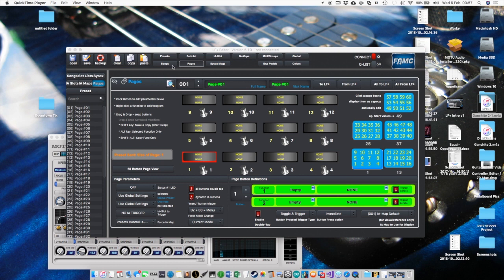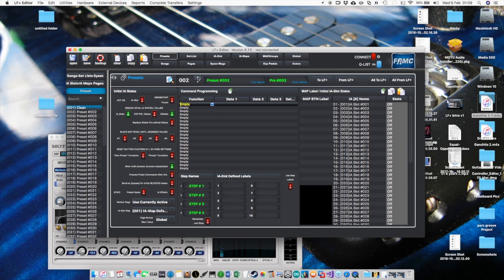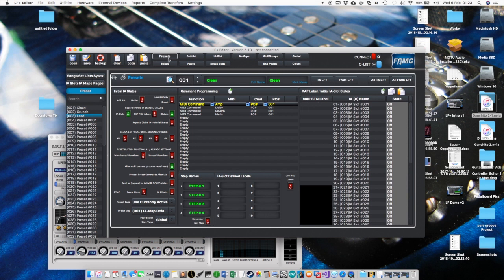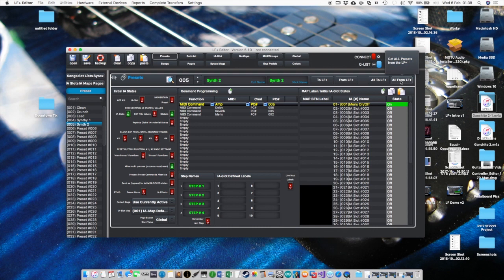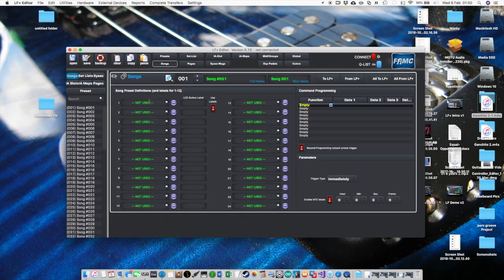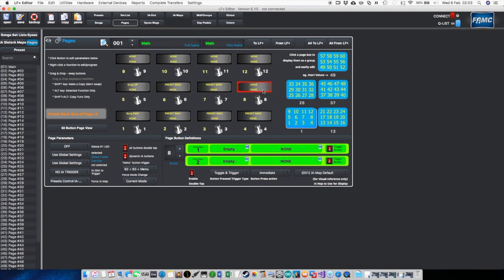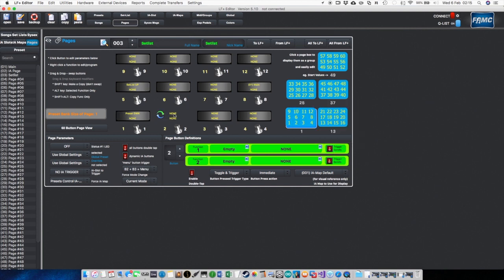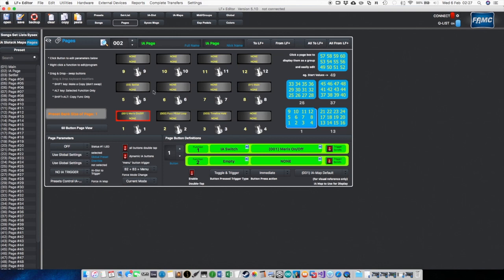FAMC LF+ Programming Intro v1.0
I've seen a few people totally baffled by the sharp learning curve when buying an FAMC Liquid Foot. It's not hard once you know a few basic principles though. So here's a "Getting started" guide I made. Afraid it's not the most concise as it's not the easiest thing to describe unscripted, but it covers all the basics of MIDI devices, Presets, IA Slots, Pages, Songs, Setlists, and IA Maps. Also a bit on the angle I come at it with conceptually. Hopefully it helps!